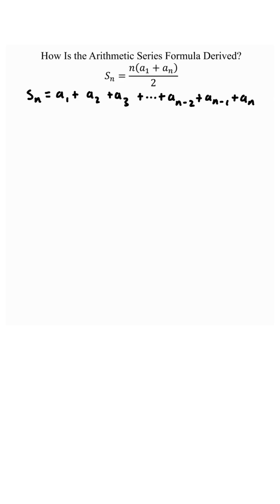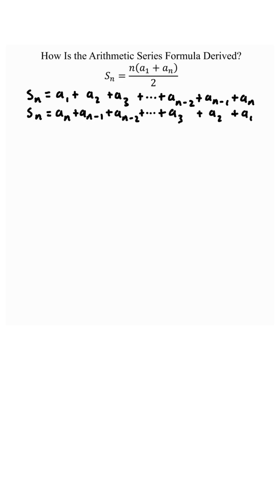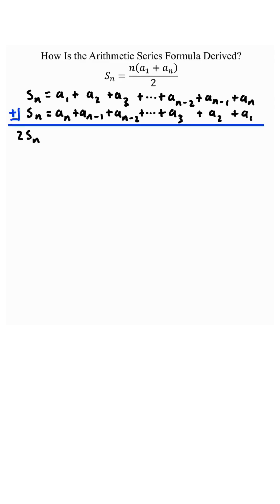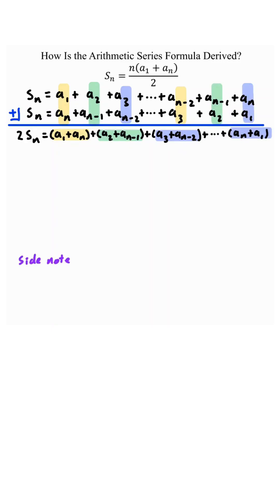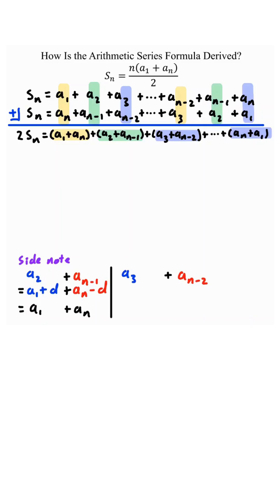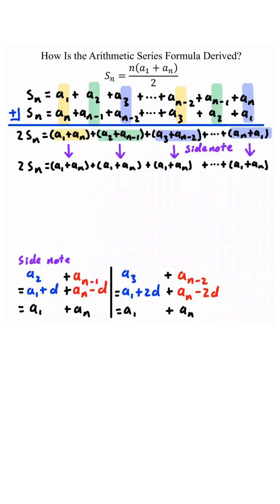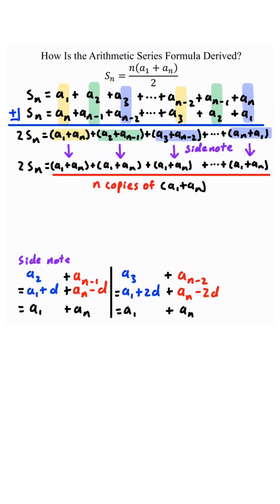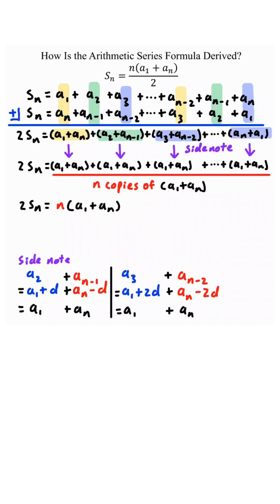How is the Arithmetic Series Formula Derived?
Ever wondered where the arithmetic series formula actually comes from? 🤔
In this video, we derive the formula step by step and show how a simple pairing idea leads to the arithmetic series formula
S_n = n(a_1 + a_n)/2

No memorization — just logic, patterns, and a visual explanation that makes the formula easy to remember and apply.

Perfect for Algebra, Precalculus, and anyone who wants to truly understand series instead of just using formulas.